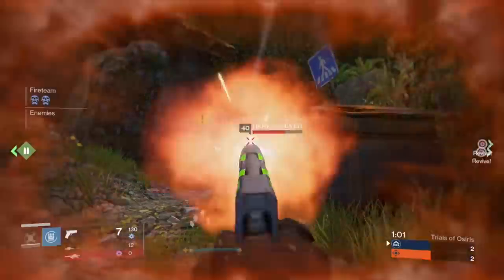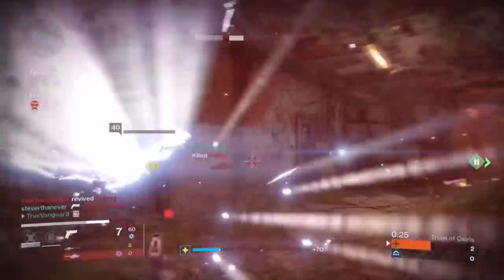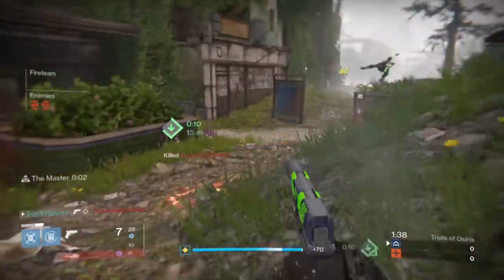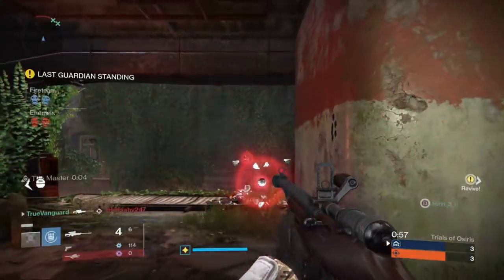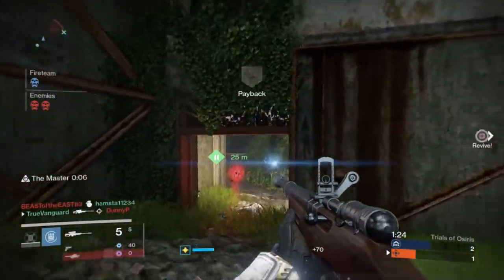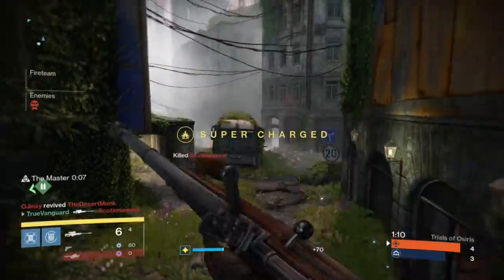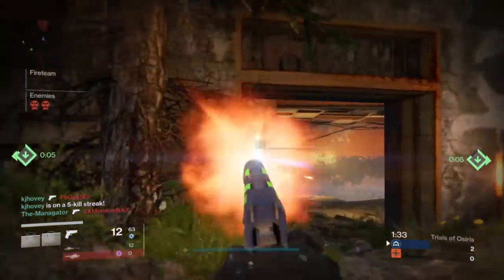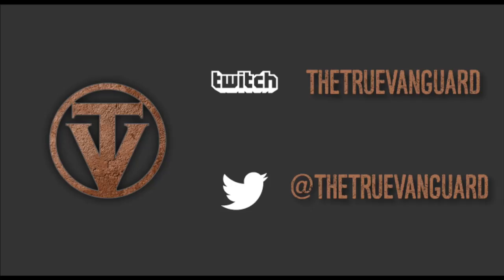Advanced Tactics (No Land Beyond and Sidearm)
This video is about NLB Sidearm Tactics and Strats (Trials Plays to Demonstrate)